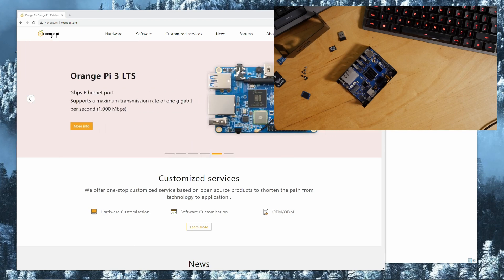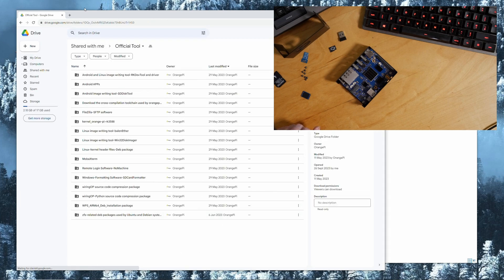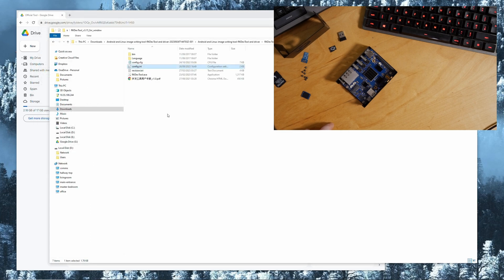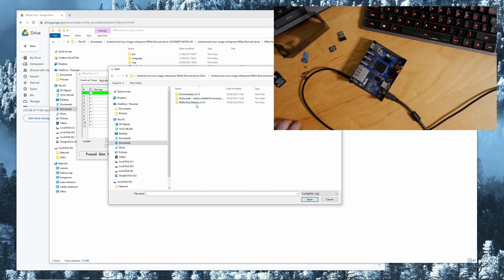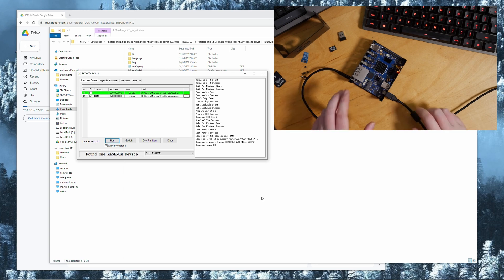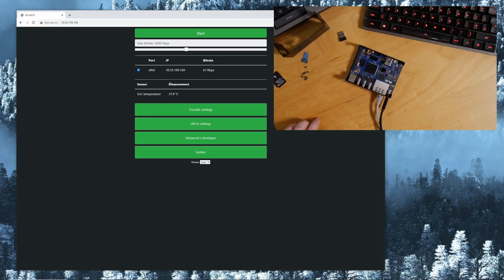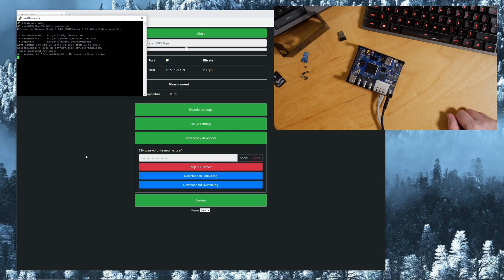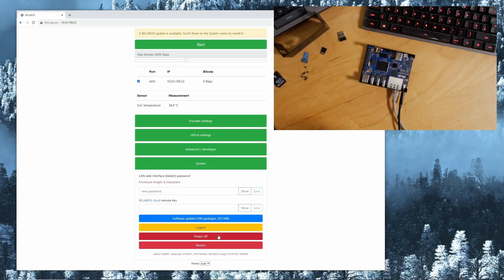Recovery installation of the Belabox HDMI encoder on OrangePi5+ with eMMC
This video only serves for recovery scenarios now. Belabox has since got official eMMC installation images, that should be used to install Belabox on the eMMC.

Only follow this video, if those don't work for you.

This tutorial covers, how you install the bonding HDMI encoder platform Belabox on an eMMC module in the OrangePi 5 board.

Belabox has recently been ported to the RK3588 platform, which uses less power than the Jetson Nano boards, are easier to obtain and have a HDMI capture on board, so are a more compact setup.

Command for deleting the SPIflash:
sudo dd if=/dev/zero of=/dev/mtdblock0

OrangePi 5+ 4GB
- Amazon US
- Amazon CA
Currently unavailable on Amazon UK and Germany, but Amazon US handles customs and import.

Orange Pi 32GB eMMC Module
- Amazon US
- Amazon CA